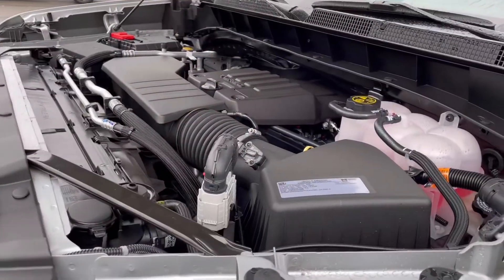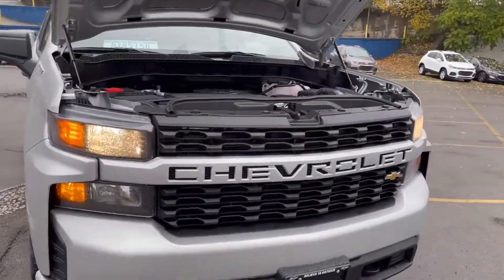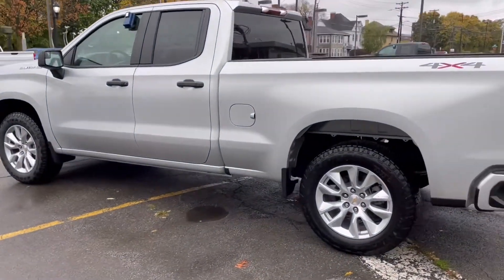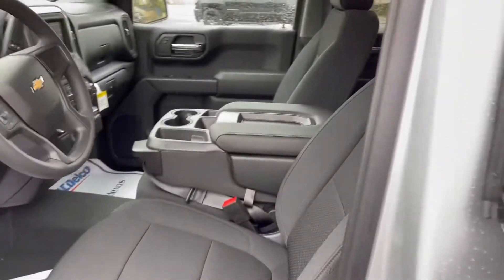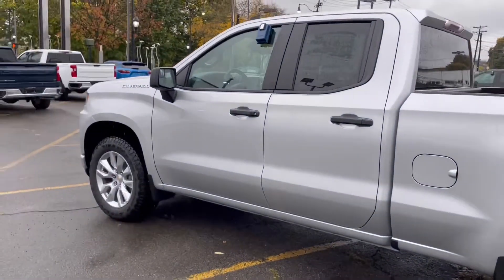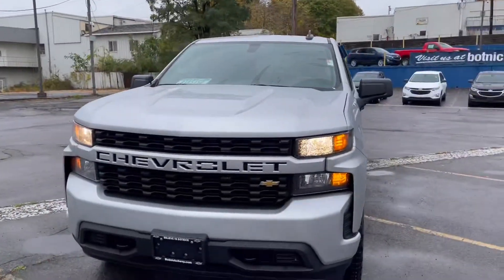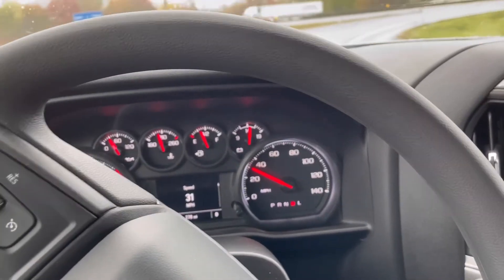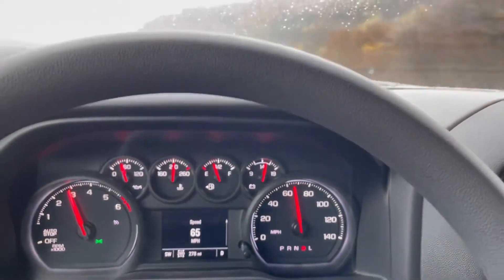2021 Chevy Silverado 1500 w/ 2.7L turbo. Walk around & drive